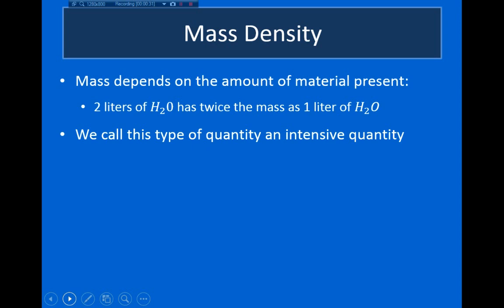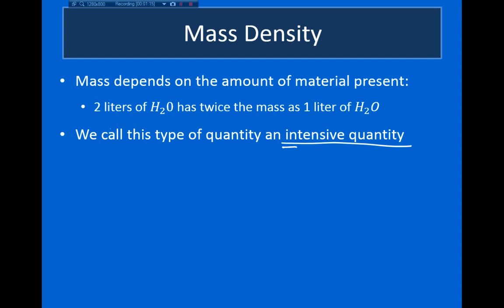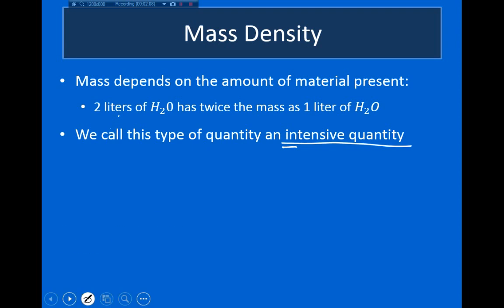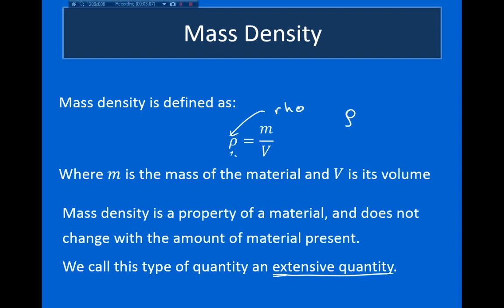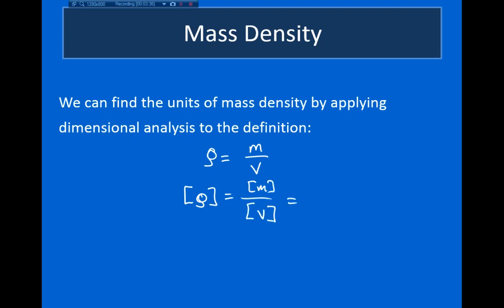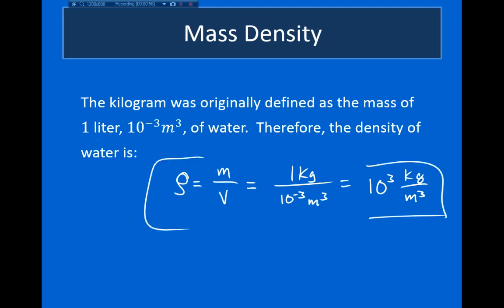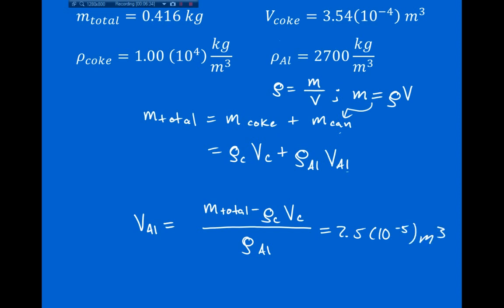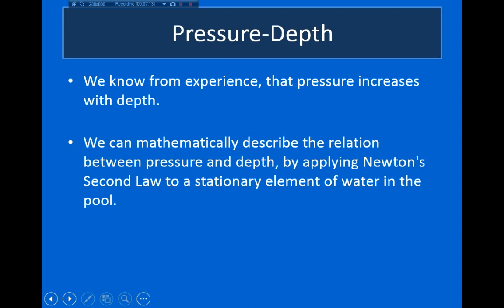WAHS - AP Physics: Mass Density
Lecture about mass density.